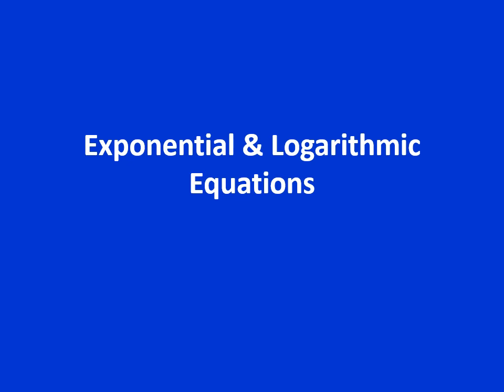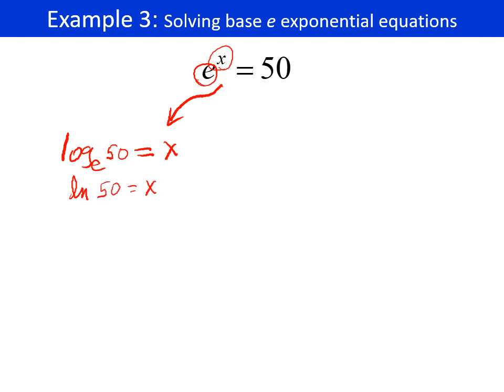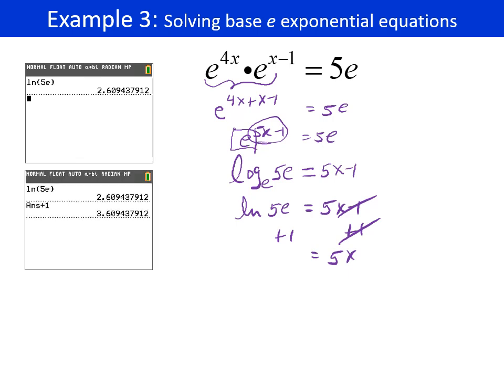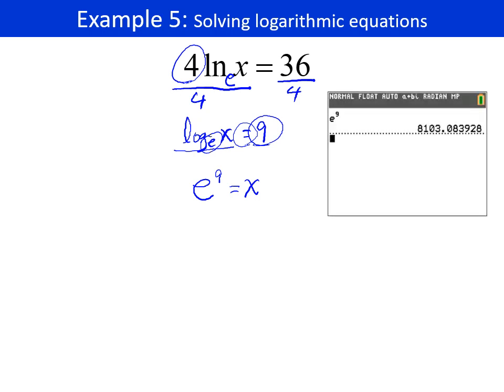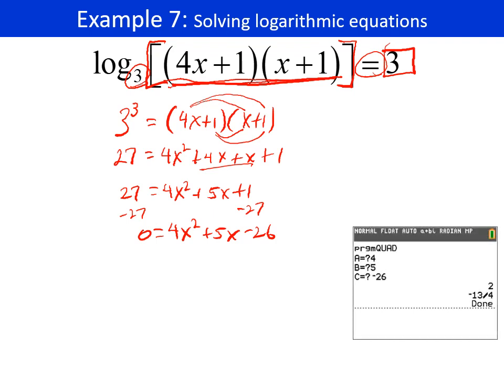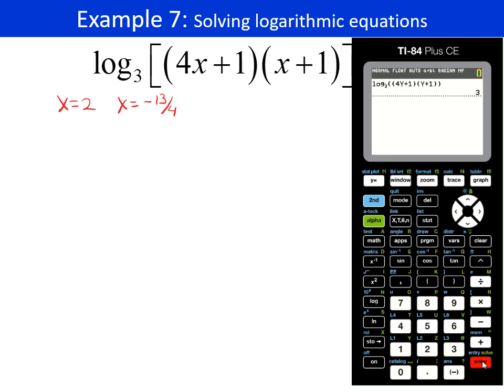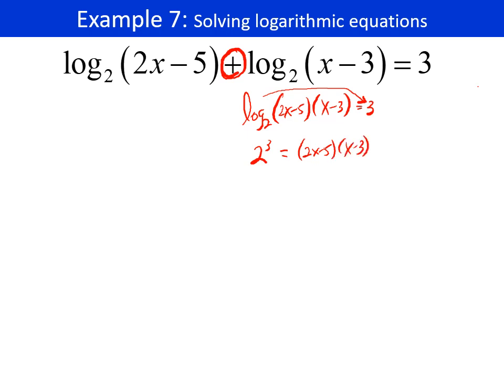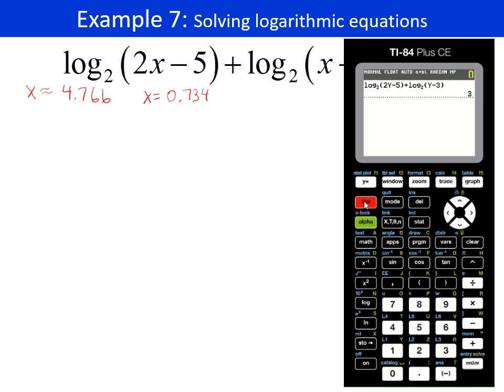1314Section4 5 Exponential Logarithmic Equations